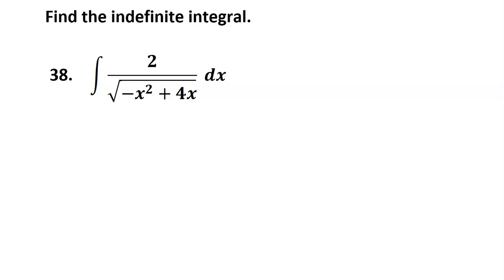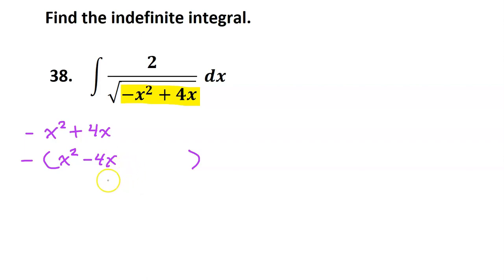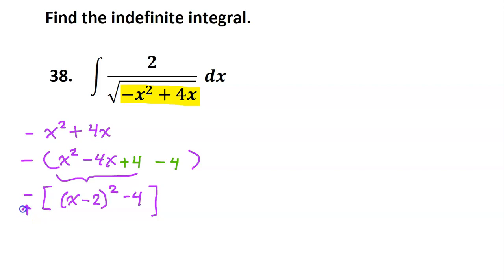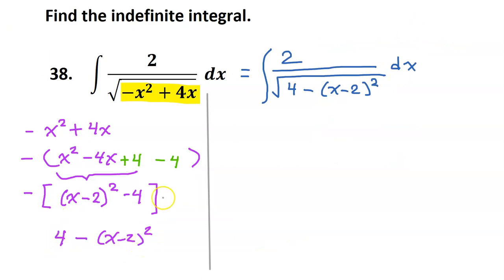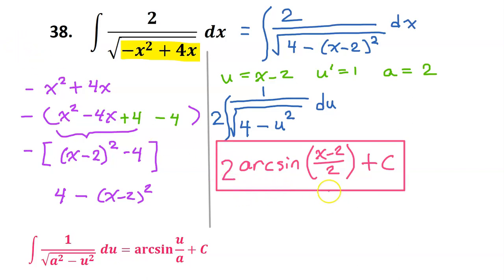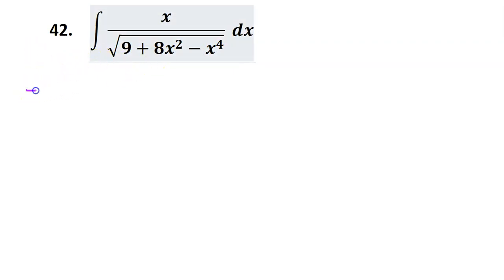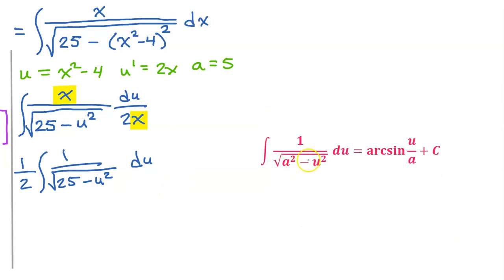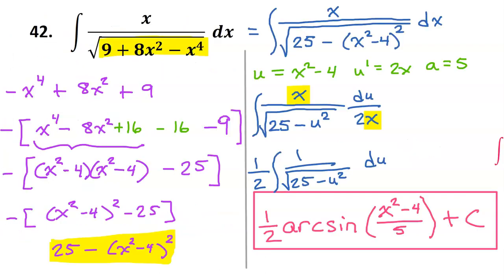6.3F Using Inverse Trig and Completing the Square to Integrate a Quotient